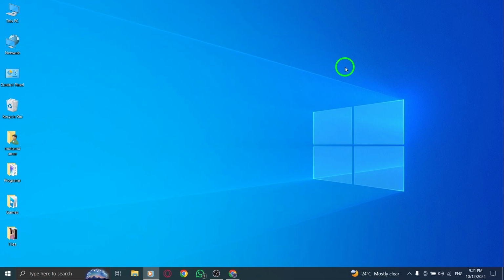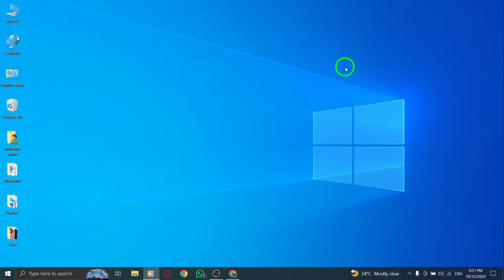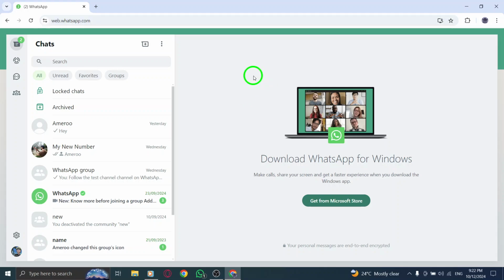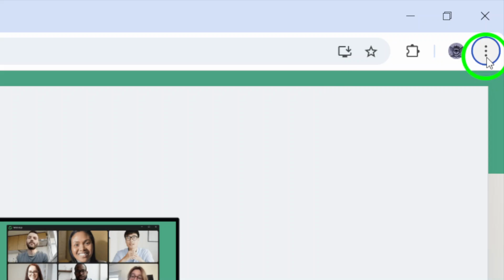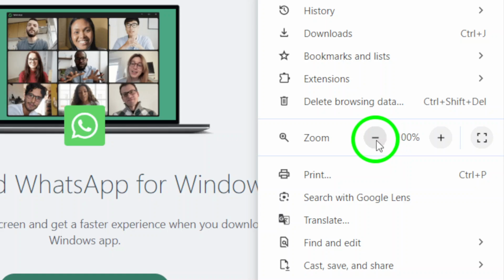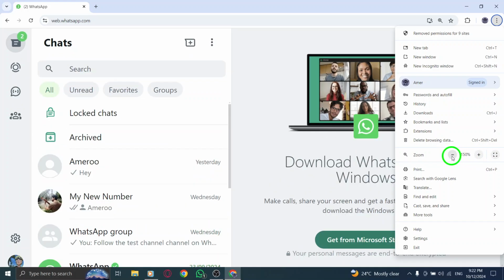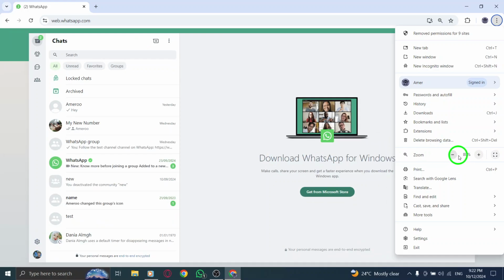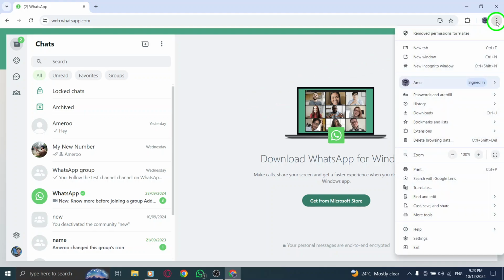How to change Font Size on WhatsApp Web On PC (New Update)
Learn how to change the font size on WhatsApp Web for PC with the latest update. Adjusting the text size can enhance readability and make your chats more user-friendly.
Steps:

1- Open WhatsApp.com
2- Click on the three dots at the top right corner of the browser's page
3- From Zoom, change the text size

That’s it. You’ve now customized your WhatsApp Web font size.
Chapters:
00:00 Intro
00:12 Soultion
01:05 Outro